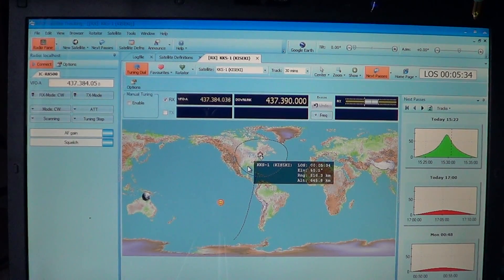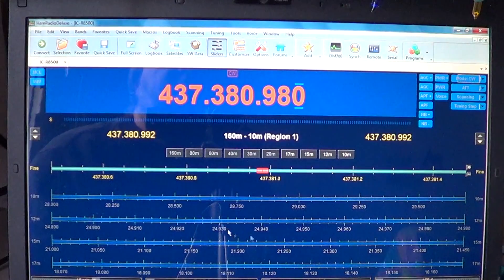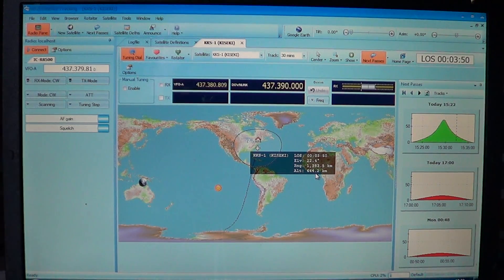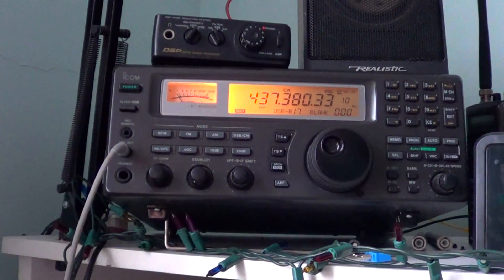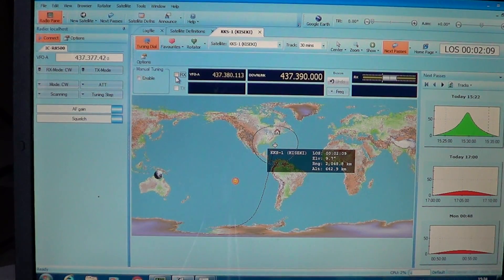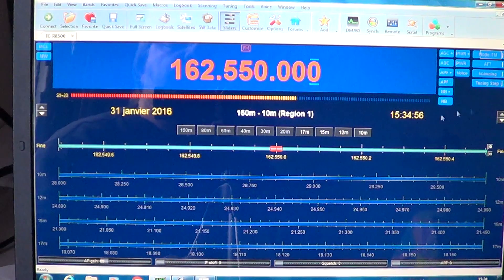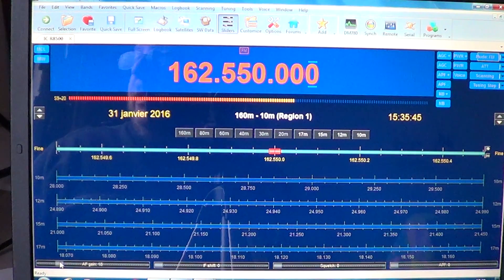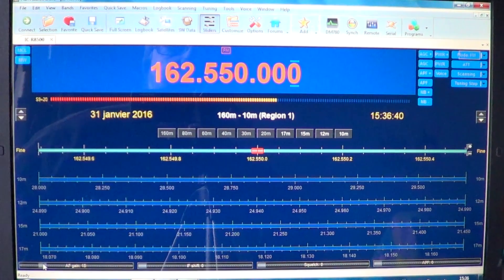KKS 1 amateur radio satellite reception with hamradio deluxe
Interesting aspect of the radio hobby in the VHF and UHF range is listening to amateur radio satellites